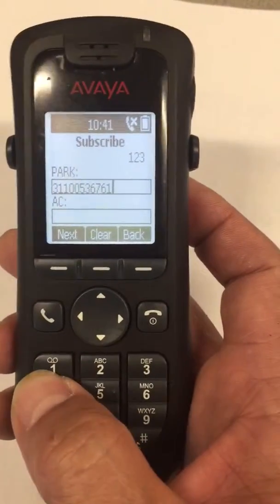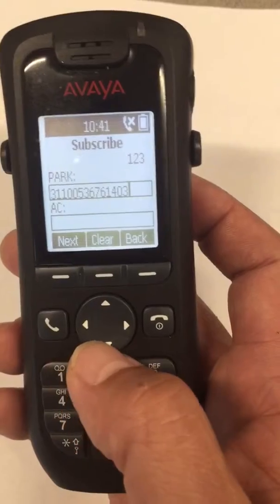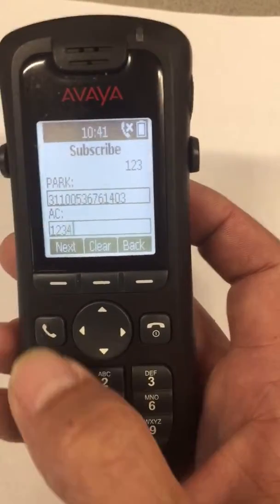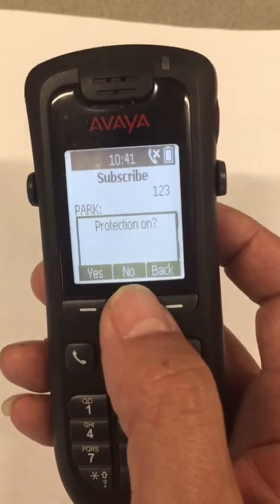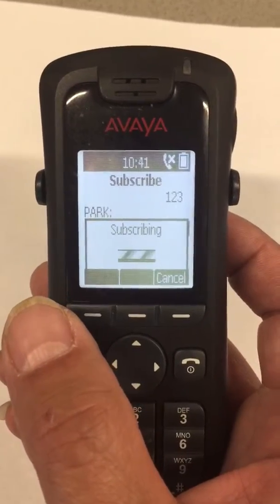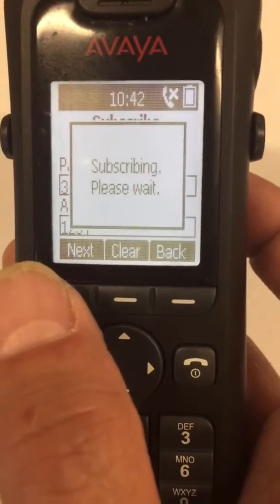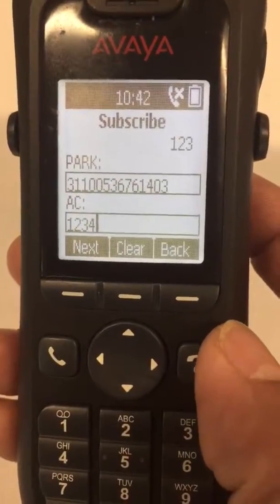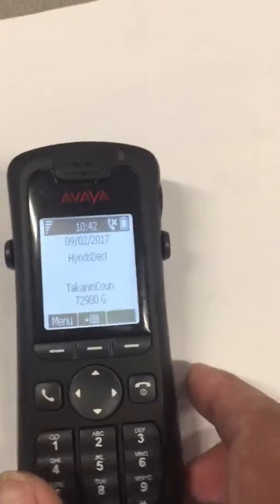Avaya Dect subscription process